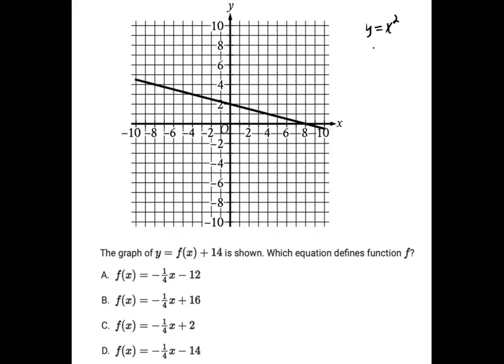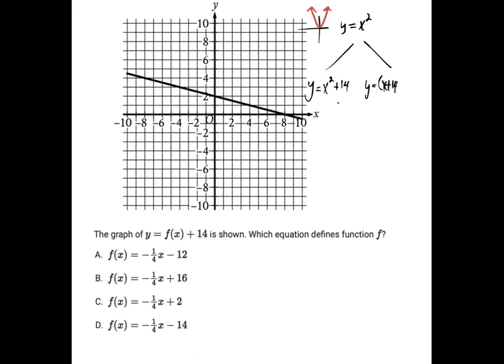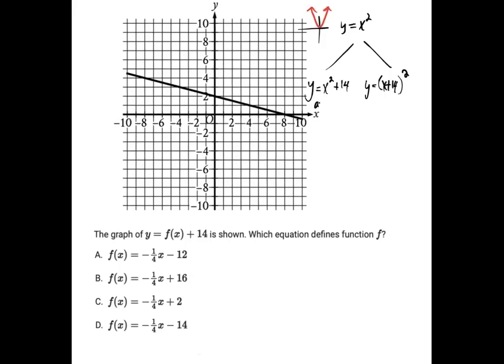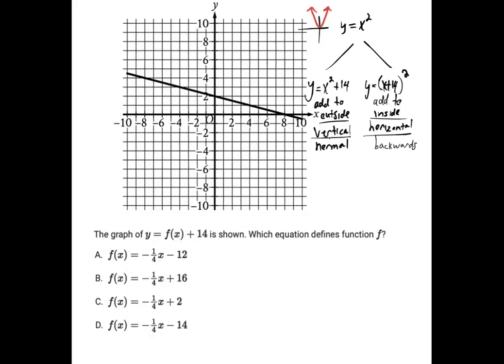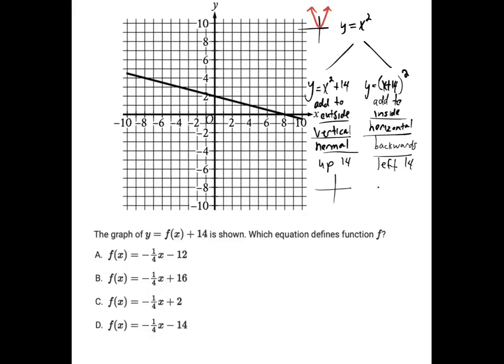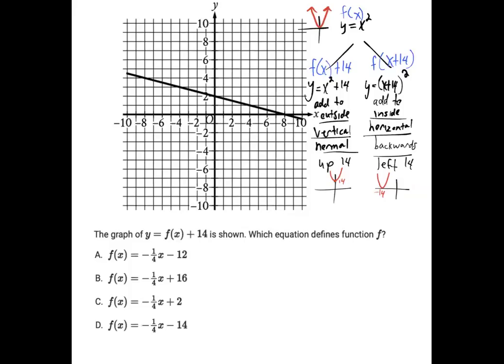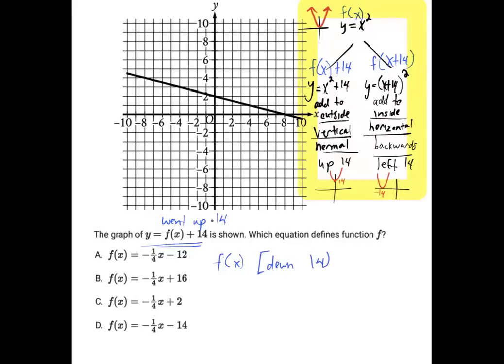The graph of y = f(x) + 14 is shown. Which equation defines function f? – SAT Prep